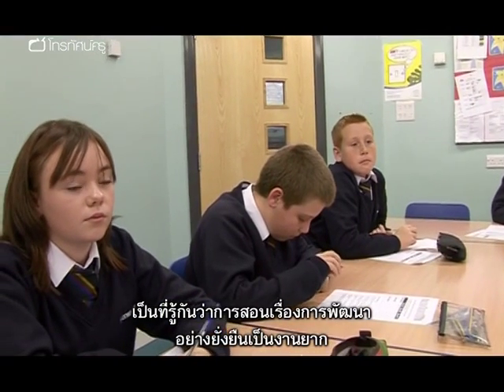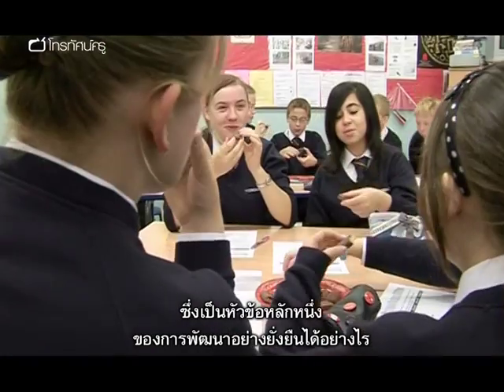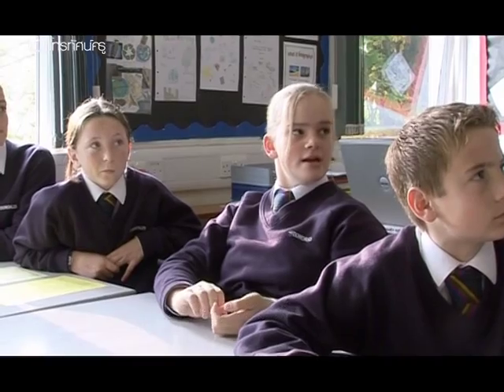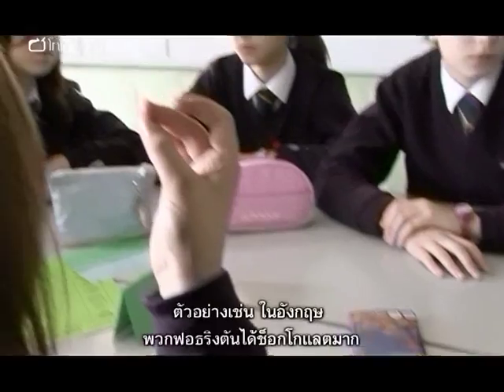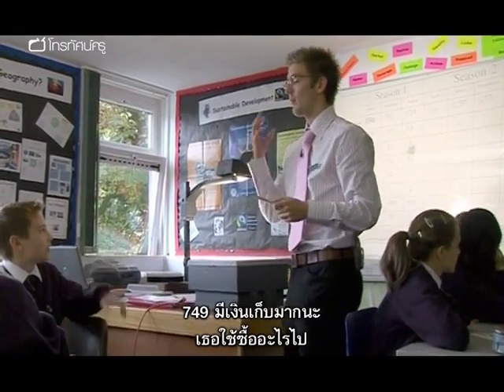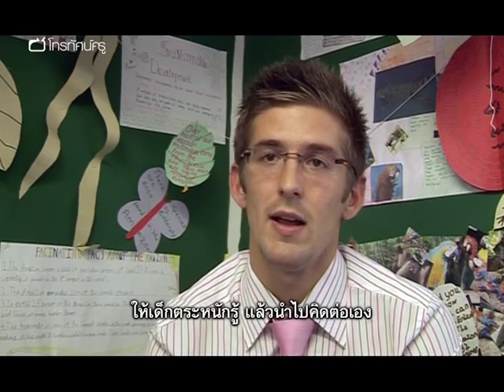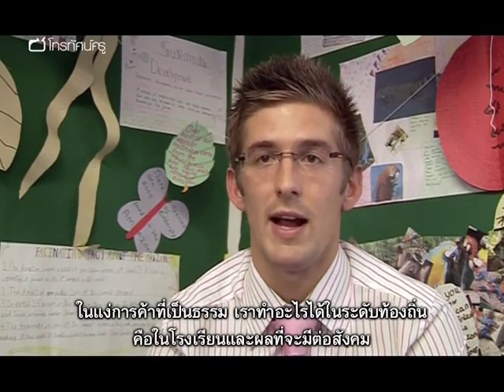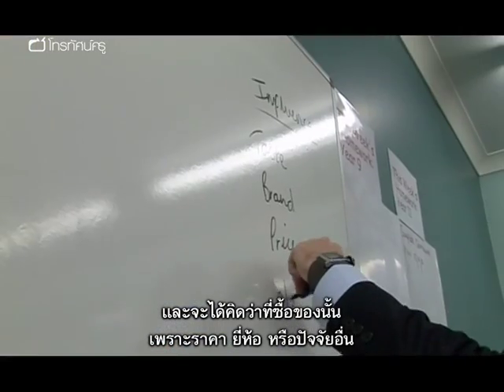สังคมฯ มัธยม เปลี่ยนเรื่องยากให้ง่ายในการสอนภูมิศาสตร์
คุณครู 2 คน จากเขตคัมเบรียได้นำวิธีการเรียนการสอนที่มีเอกลักษณ์เฉพาะเกี่ยวกับแนวความคิดใหม่ของพัฒนาการแบบยั่งยืนมาใช้ แมทท์ บาร์ตัน ครูสอนสาระภูมิศาสตร์ และมาร์ติน แอลลิสัน ผู้สอนสาระหน้าที่พลเมือง จากโรงเรียนดาวเดลส์ได้พยายามนำแนวคิดมาใช้ให้เป็นรูปธรรม โดยการเชื่อมโยงเรื่องนี้เข้าไปในบทเรียน พวกเขาให้นักเรียนเข้ามามีส่วนร่วมกับเกมช็อกโกแลต โดยนักเรียนจะต้องสำรวจทัศนคติของครอบครัวและชุมชนต่าง ๆ ที่มีส่วนเกี่ยวข้องในอุตสาหกรรมการผลิตโกโก้ โดยแสดงผลกระทบที่เกิดขึ้นจากการซื้อช็อกโกแลต 1 แท่ง สิ่งนี้จะเปลี่ยนแปลงกระบวนความคิดของพวกเขาหรือไม่เมื่อพวกเขาซื้อขนมขบเคี้ยว พวกเขาจะพิจารณาซื้อสินค้าในราคาที่ไม่ต่ำกว่าที่ผู้ผลิตกำหนดไว้หรือไม่ และจะตระหนักหรือไม่ว่า ลูกหลานของพวกเขาคือกลุ่มที่จะได้รับผลกระทบ หากไม่มีการจัดการเรื่องการพัฒนาอย่างยั่งยืนให้เกิดขึ้น

คำสำคัญ : สังคมศึกษา ศาสนา และวัฒนธรรม ภูมิศาสตร์ หน้าที่พลเมือง การพัฒนาอย่างยั่งยืน กระบวนการคิด ทัศนคติ เกม ผลกระทบ การสำรวจ "